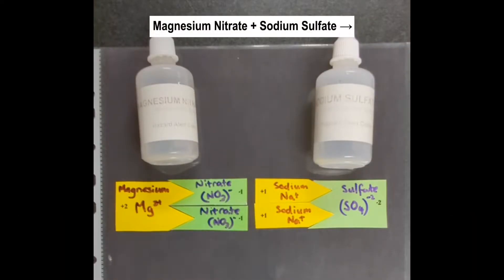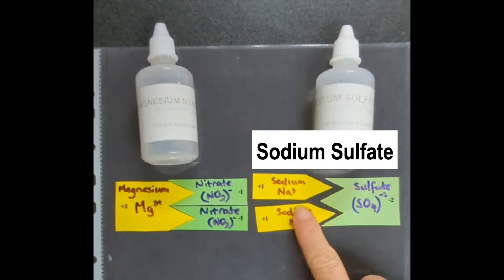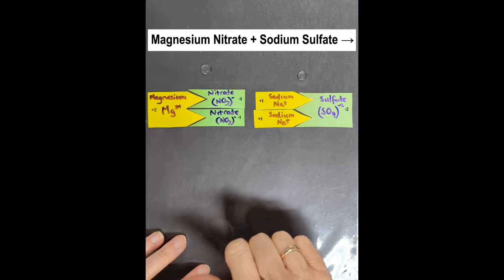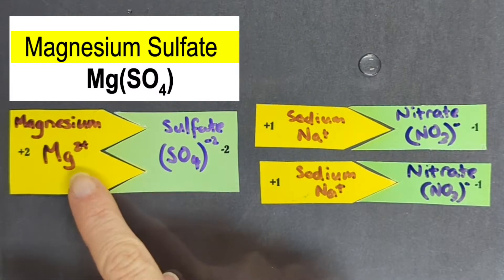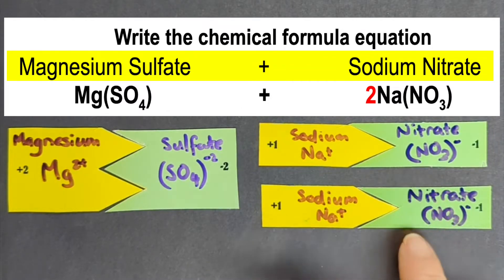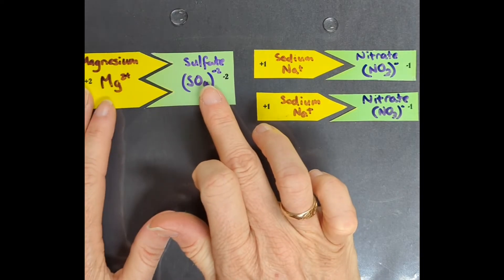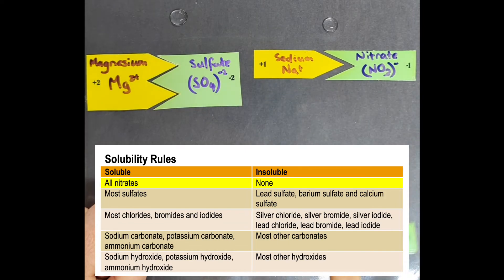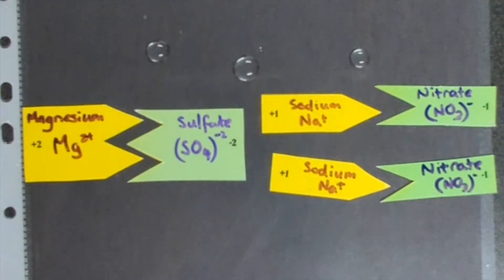Ionic Reactions Magnesium Nitrate + Sodium Sulfate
How to predict the products of the reaction as well as balance their chemical formula and chemical reaction.